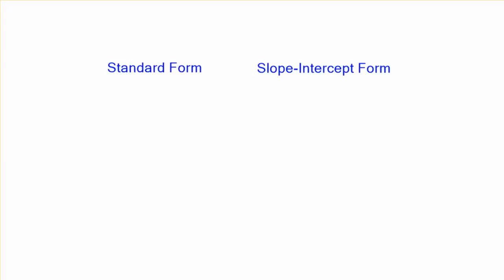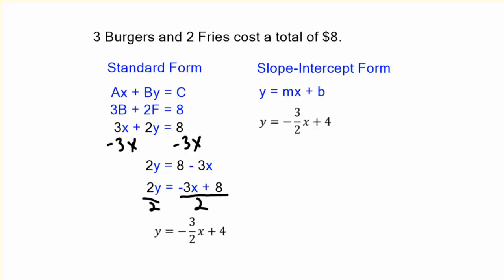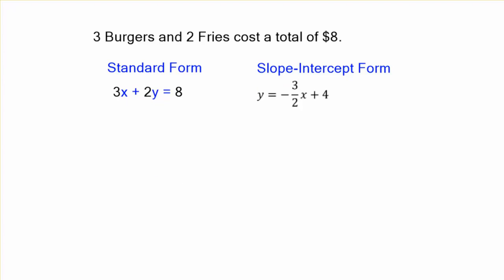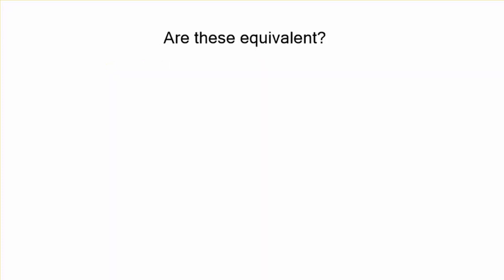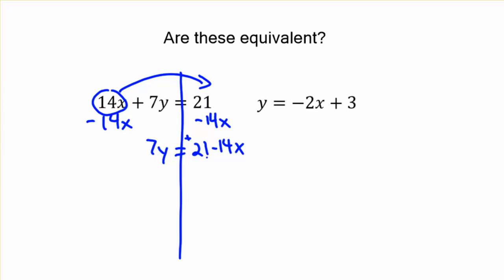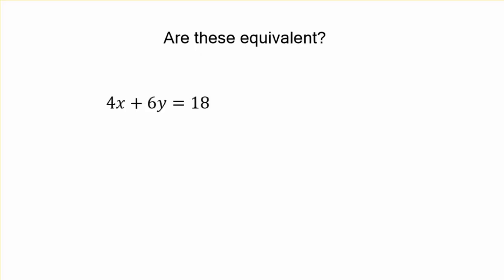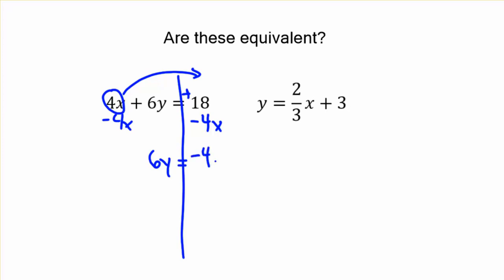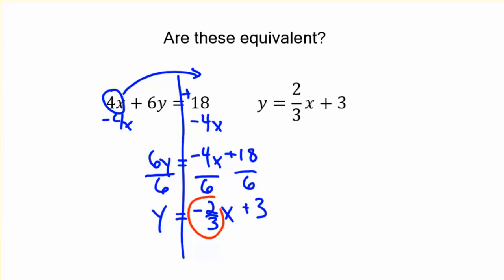Equivalent Equations: Standard Form vs Slope-Intercept Form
A very brief demonstration of how to tell if two equations are equivalent. Shows how to manipulate the standard form of an equation to turn it into slope-intercept form.